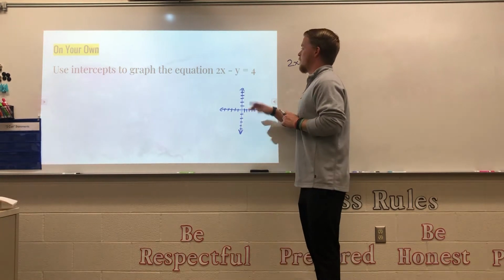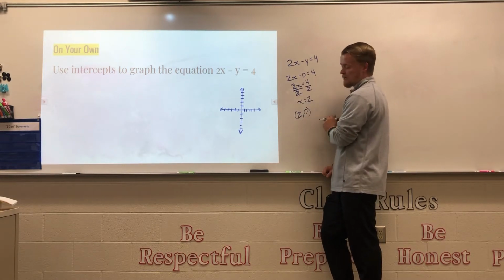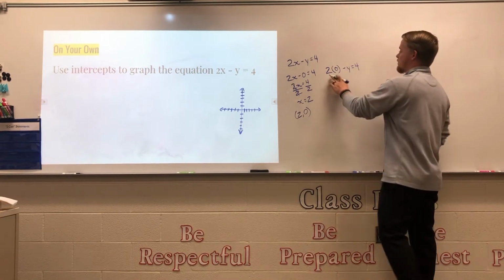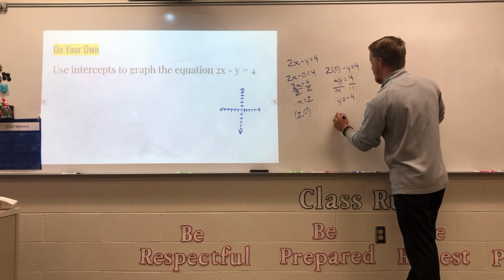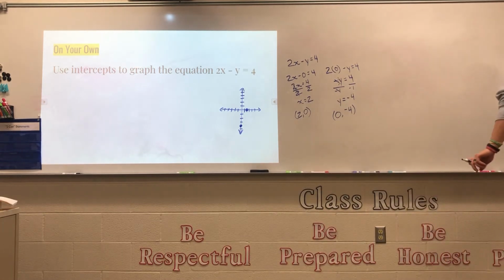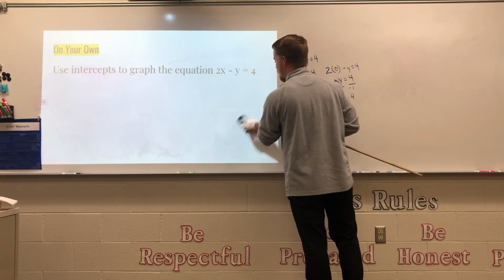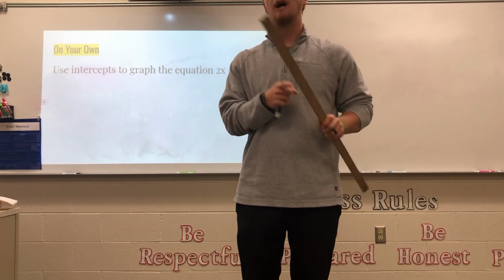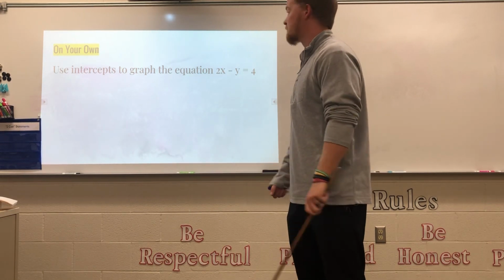Algebra 1 Standard Form Part 3 (3.4)